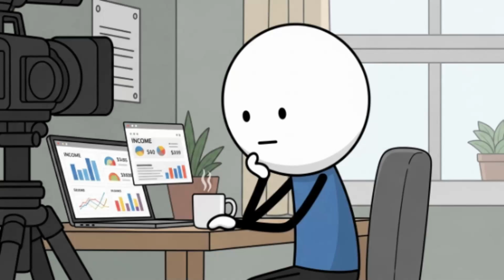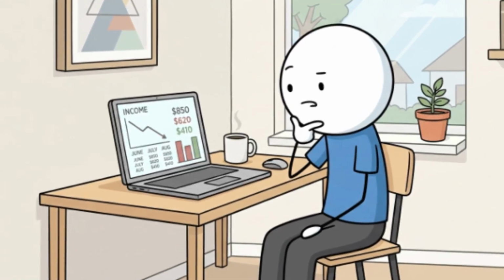Cash App Update Broke It Fix 2026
nan